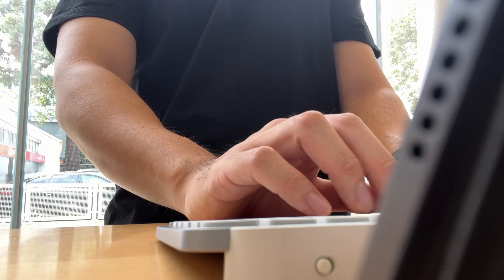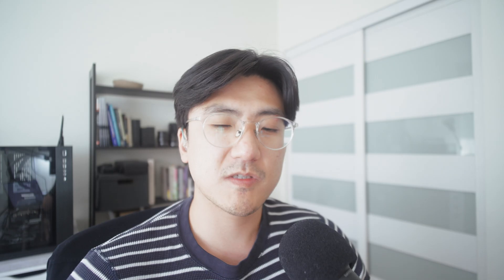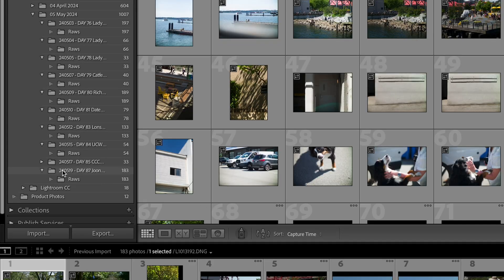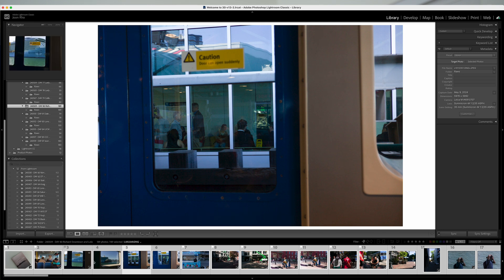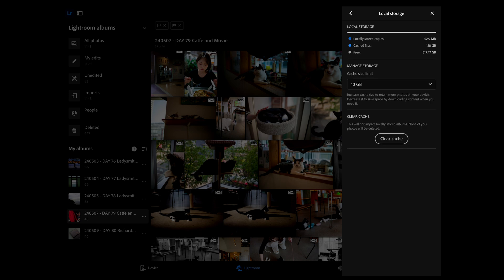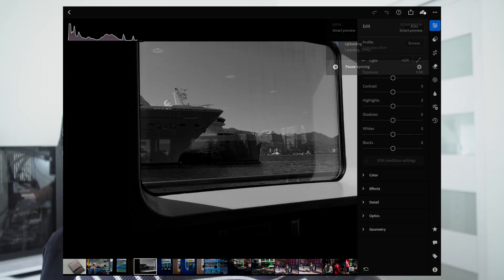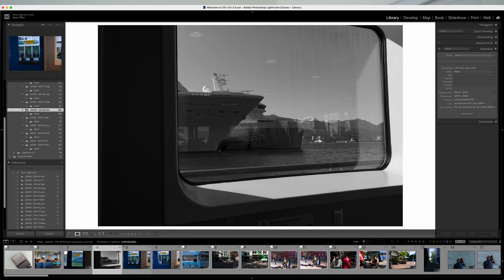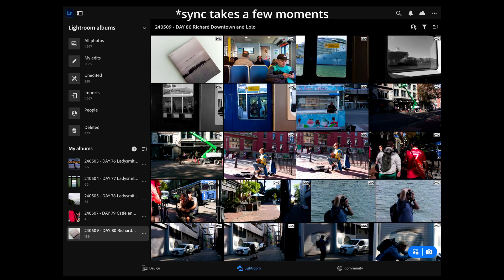EASY iPad Lightroom Photography Workflow - Perfectly Synced with Lightroom Classic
Seamlessly transition from working in Lightroom Classic on your desktop to working in Adobe Lightroom CC/Mobile for iPad, and back again. This video goes over how to start editing in Classic and then continue editing on your iPad. It is not intended to replace Lightroom for desktop, but a complementary process. Edits made on desktop will sync to iPad; edits made in Lightroom for iPad will sync to Lightroom Classic on desktop.

iPad Pro 13" M4 256gb base model
ESR iPad Pro case
Sony a6700
Sigma 18-50mm f2.8
Insta360 Go 3
Rode PSA1
Behringer XM8500
EVO 4 audio interface

Timestamps:
0:00 Intro
0:09 Why I want to use an iPad Pro for Lightroom
1:06 My ideal workflow
1:21 What programs and what I use them for
2:14 Step-by-step process
2:26 Lightroom Classic preferences
2:49 Step 1 - Import
3:29 Step 2 - Culling
3:43 Step 3 - Sync to iPad
5:23 Lightroom for iPad settings
6:45 Step 4 - Editing in sync
9:23 Step 5 - Export
9:39 Step 6 - Stop syncing
10:44 TLDR and bye